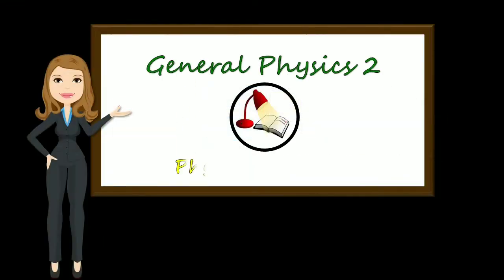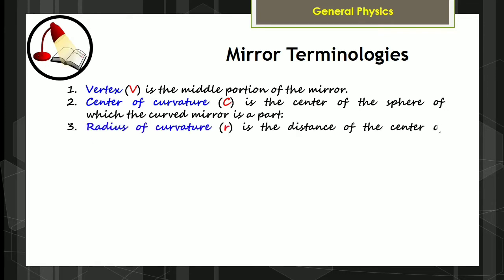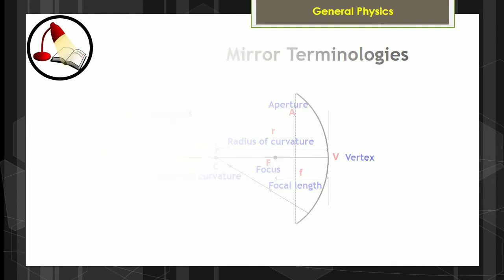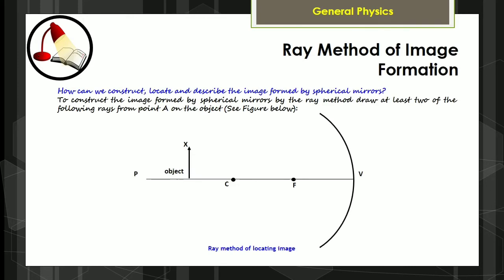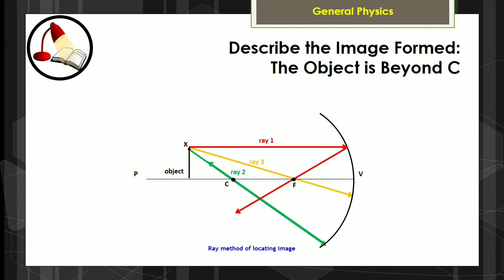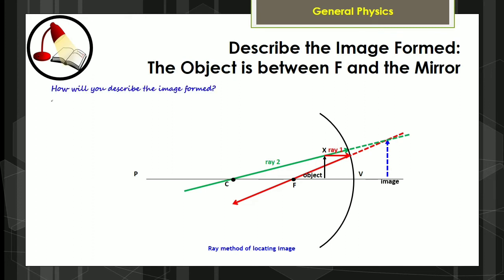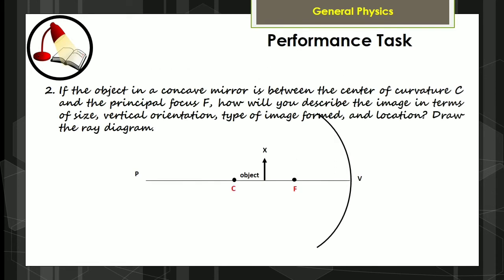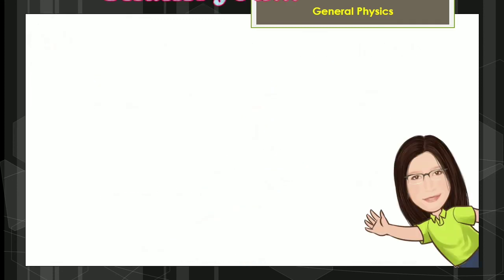Ray Method of Image Formation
In this lesson, the image formation in Spherical Mirror using the ray method is being discussed.